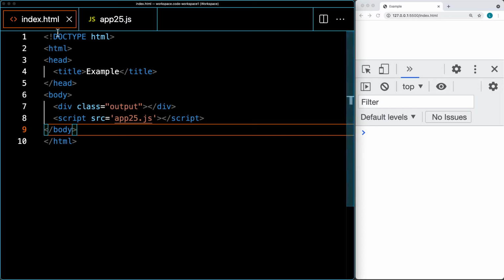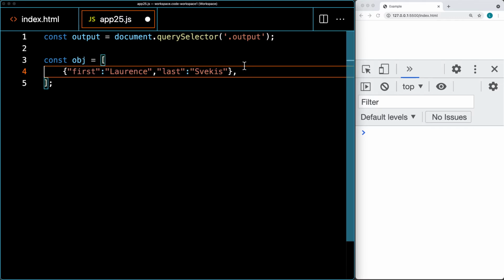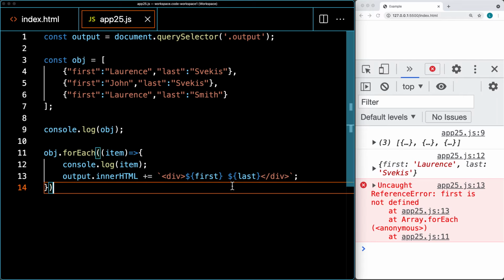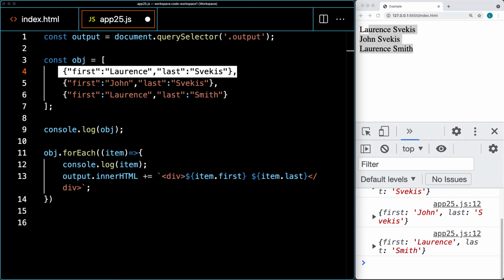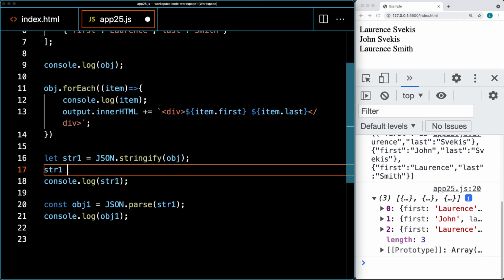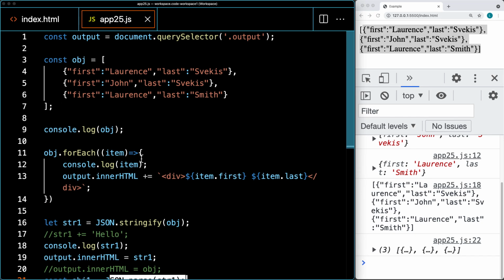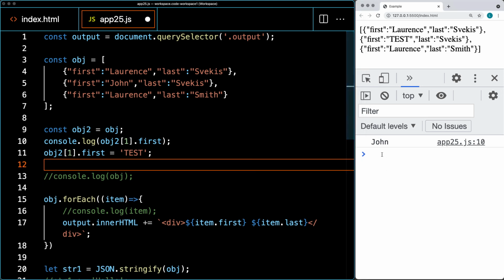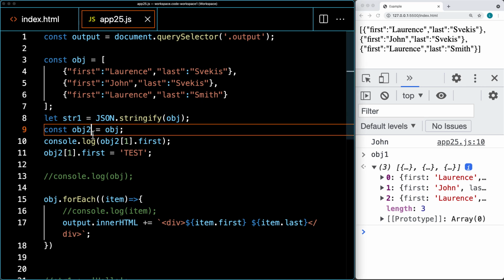JavaScript JSON method Fetch JSON data create page elements JavaScript DOM example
How to use JSON with JavaScript code - loop through JSON data items and use as JavaScript Objects.

Source Code
Course content web development and web design courses with coding examples and source code for the lesson content.  Source Code is available within my Github account.  Lessons posted are designed to help students learn more about a specific topic related to modern web development and applying code.